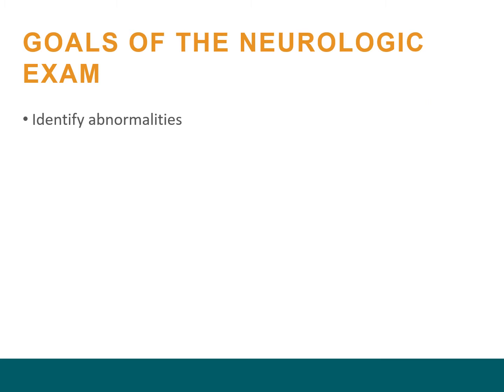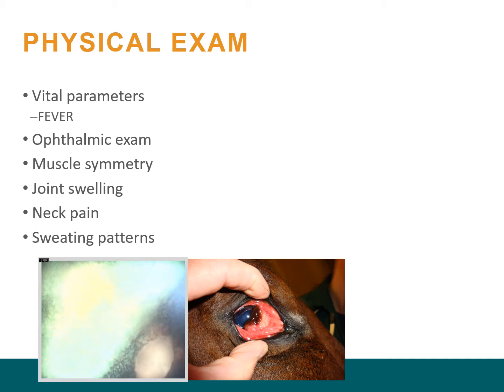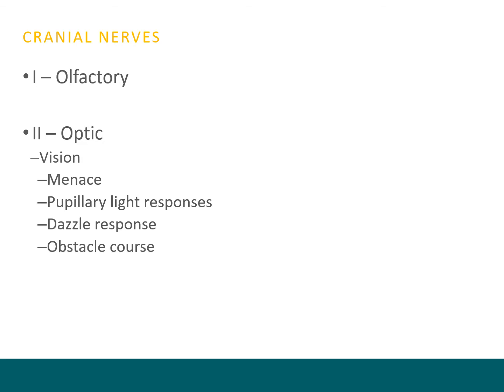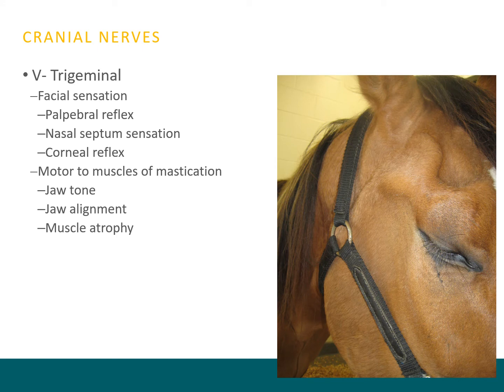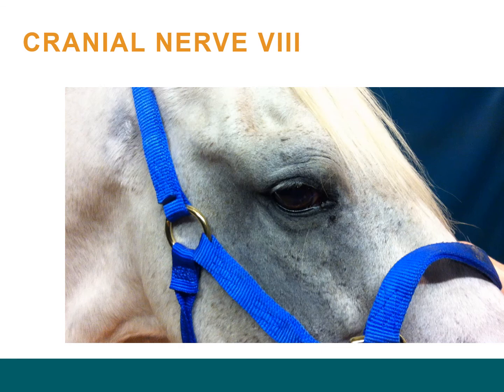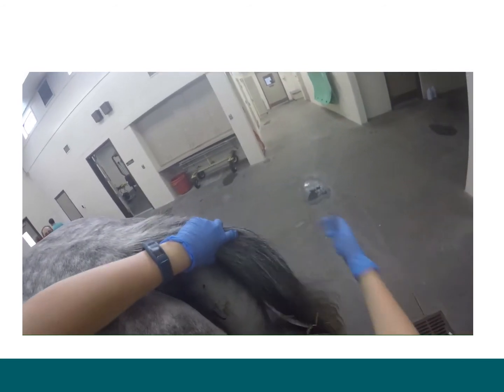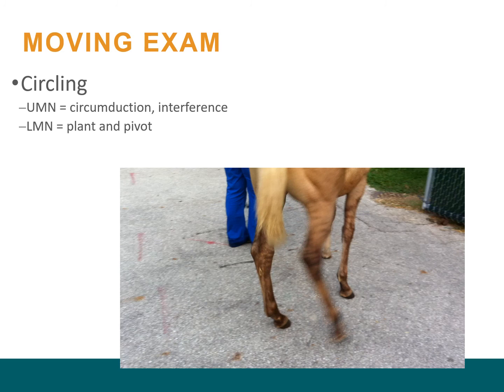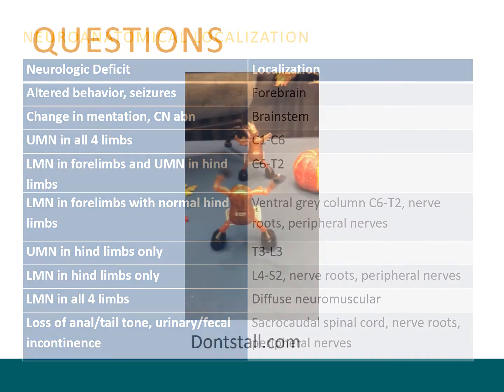AAEP Student Education: Equine Neurologic Exam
Presented by Sarah M. Reuss, VMD, DACVIM
Equine Technical Manager, Boehringer Ingelheim

Learn the goals and techniques of the equine neurologic examination, including goals, signalments and examination procedures.